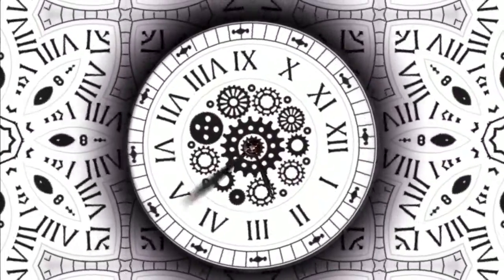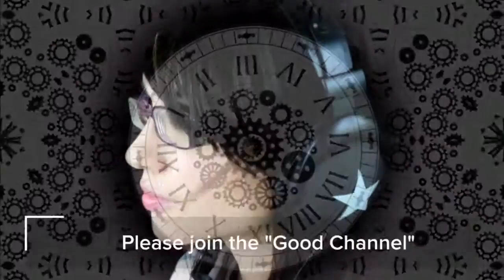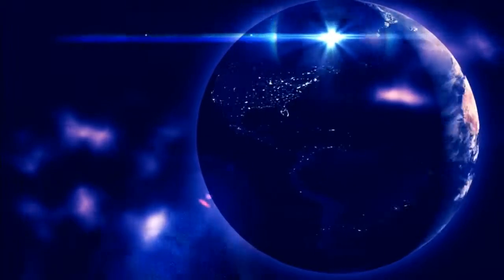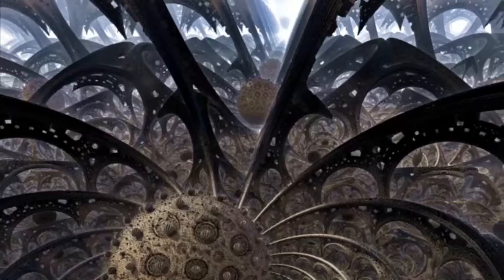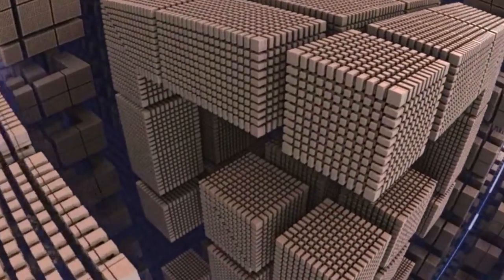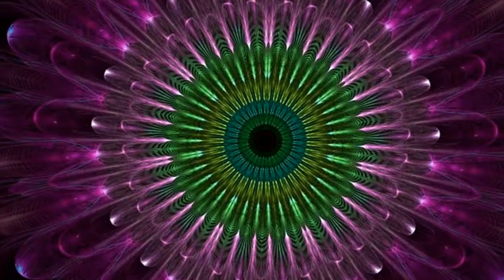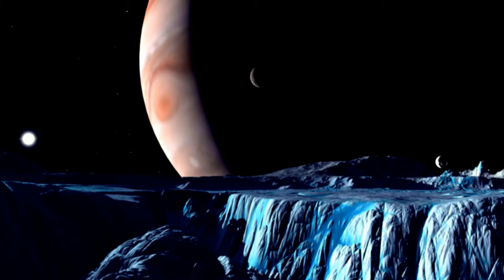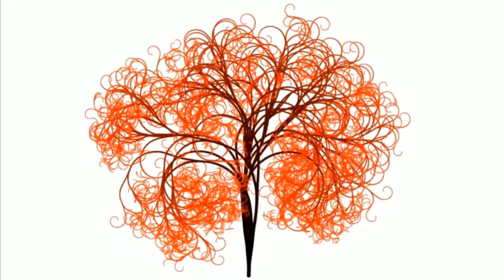As Long As You Wish by John O'Keefe. Science Fiction short stories audiobook